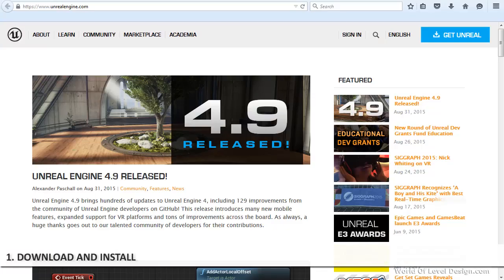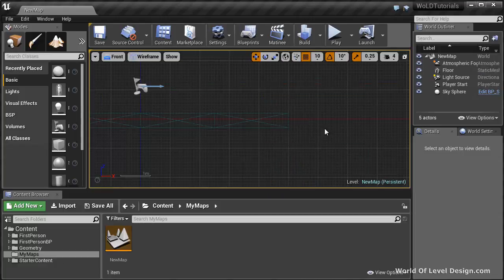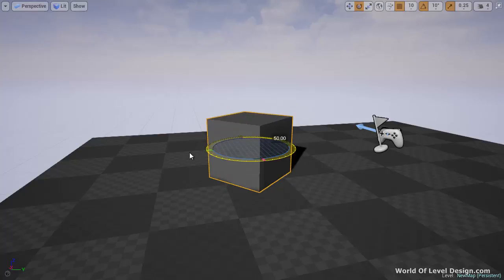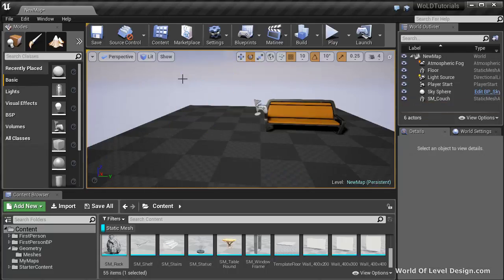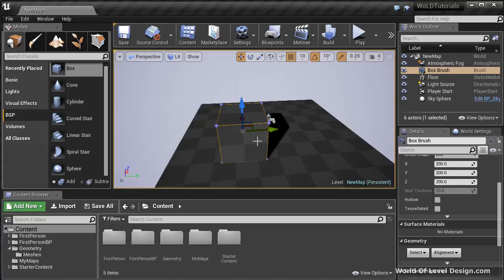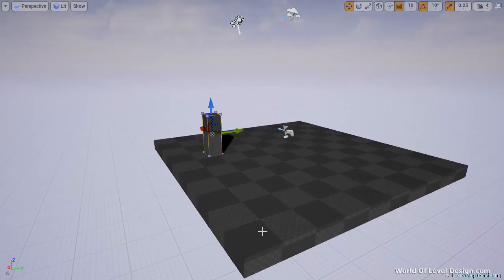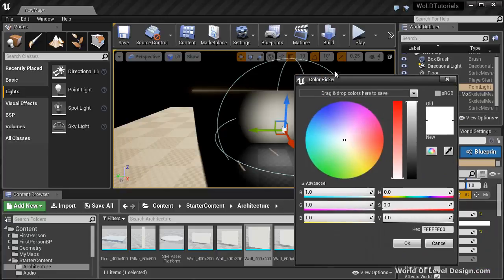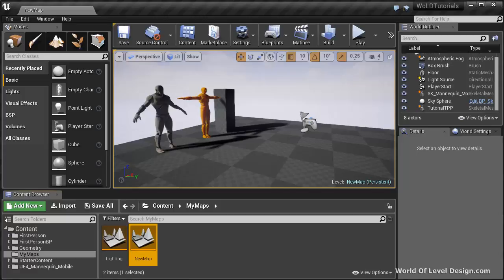UE4 Fundamentals - Video Bonuses_UE4 27StepCrashCourseToGetStarted